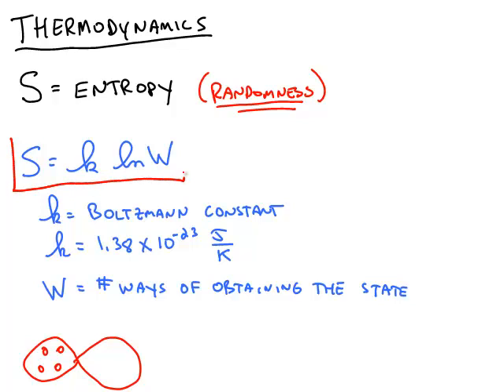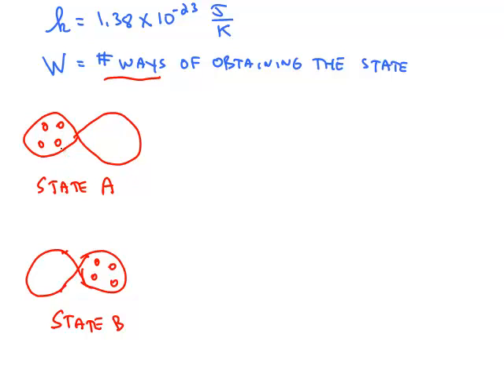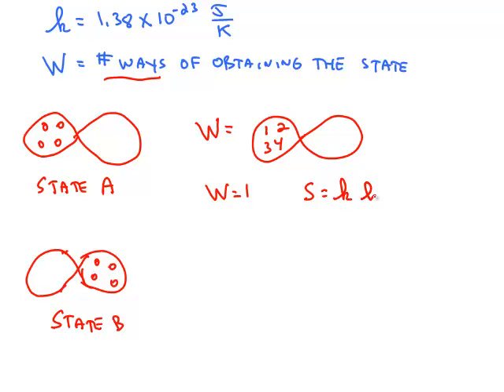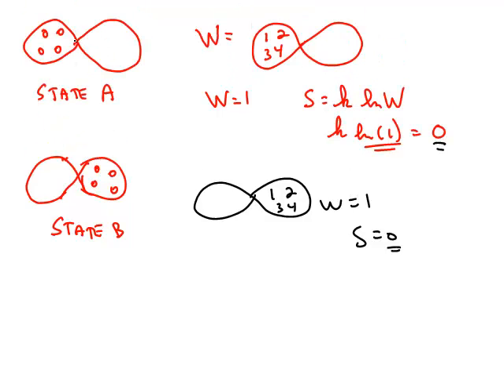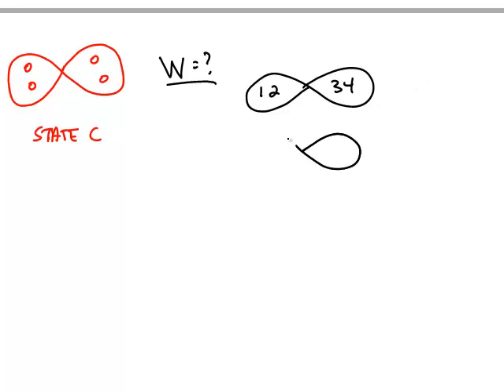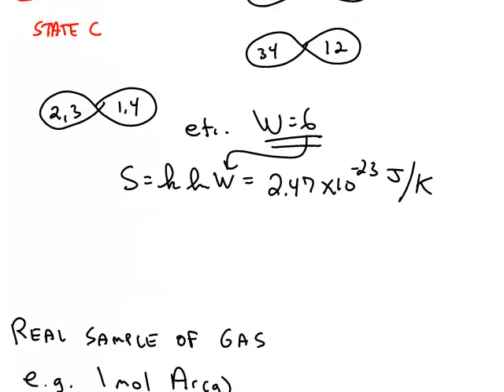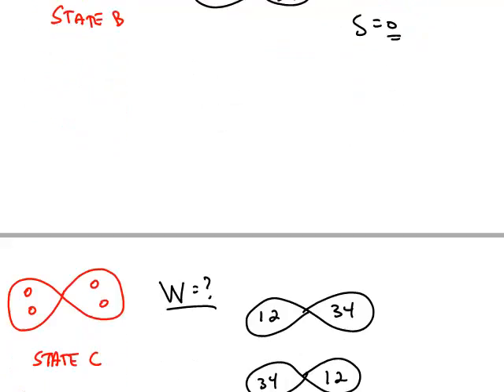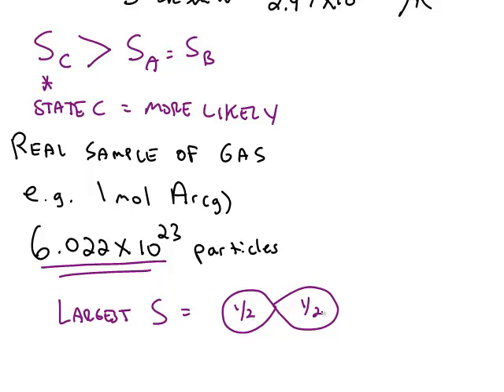Thermodynamics and Entropy